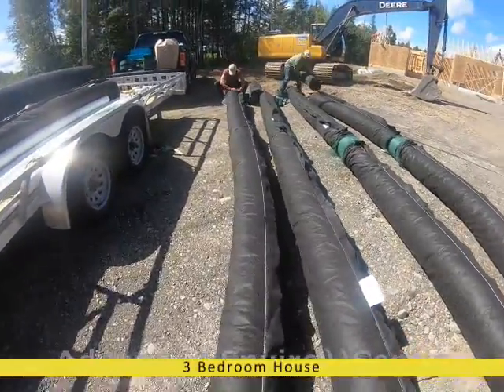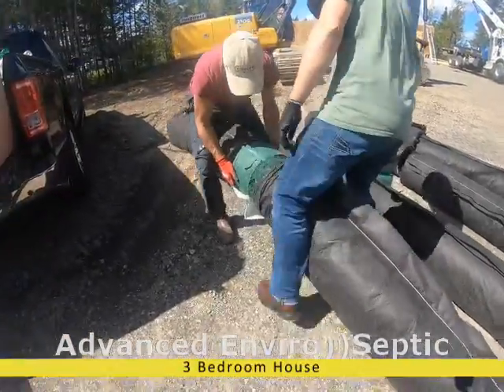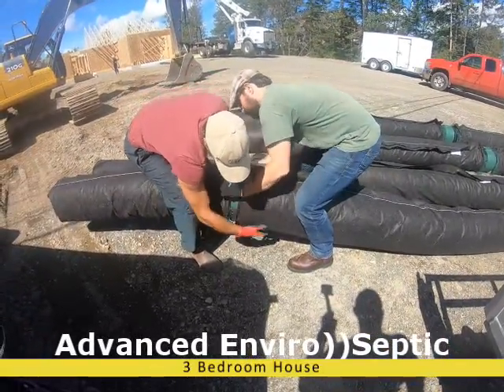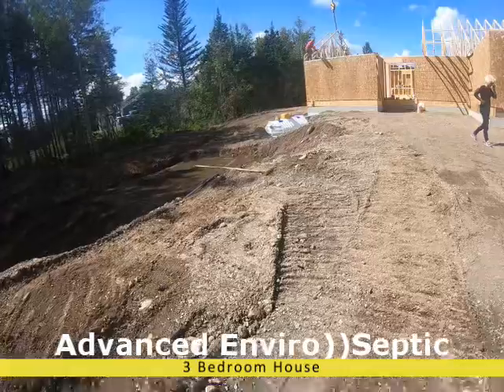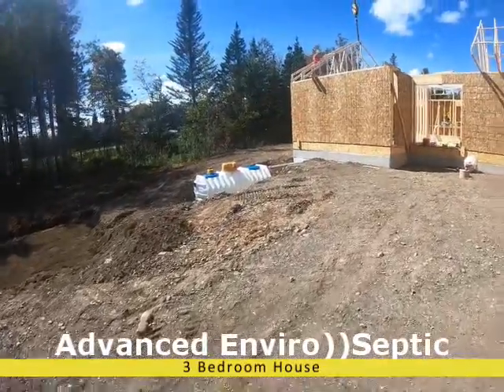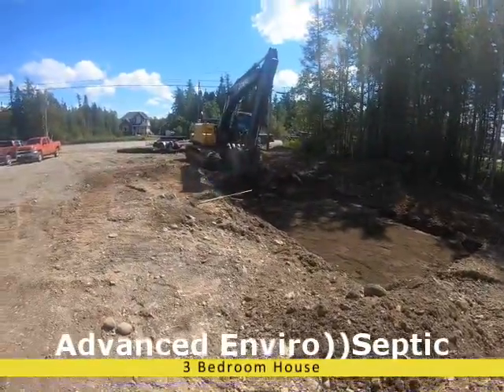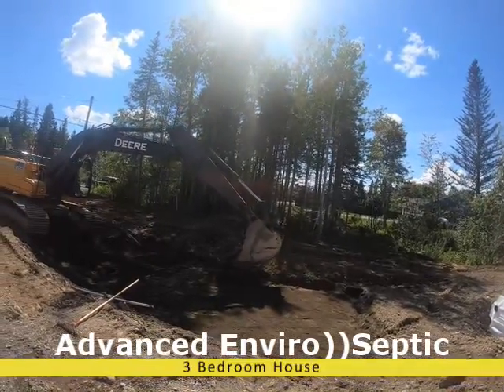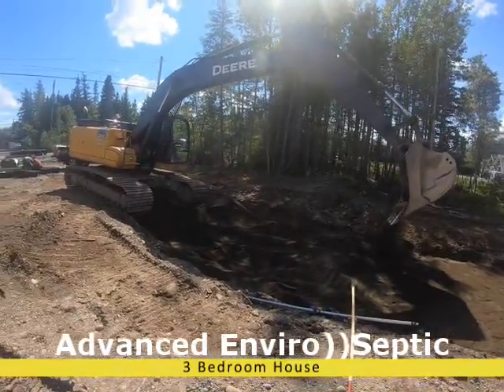Advanced Enviro))Septic System Installation - Grand Falls-Windsor - 3 Bedroom House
Advanced Enviro))Septic is the best and most cost-effective onsite sewage treatment system for your land. Advanced Enviro))Septic uses a conventional septic tank with its seepage bed system. It needs only 20% of the land footprint you would otherwise need with a conventional septic system.
You can preserve the natural environment and have more space available for garage, yard or garden. With Advanced Enviro))Septic you save much of the site work that would be required for a conventional septic system or an advanced treatment unit. The landscaping reinstatement required is also substantially reduced. Overall, you have more and better land development options.
Advanced Enviro))Septic is certified by NSF, BNQ and other international independent testing organizations. This means a guarantee of complete and proper treatment of the sewage effluent to contaminant concentrations well below the provincial sewage and pollution regulations. Advanced Enviro))Septic produces treated effluent as clear water, which infiltrates into the ground without environmental impact.
Advanced Enviro))Septic is very cost effective relative to conventional septic systems and particularly cheaper than other advanced treatment units and electro-mechanical systems available on the market.